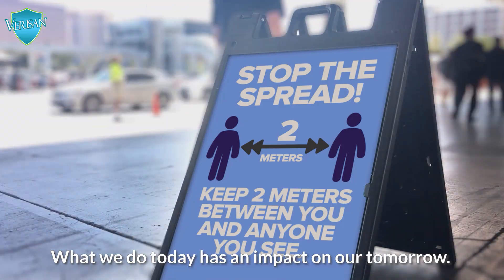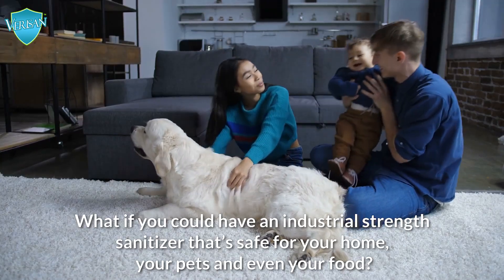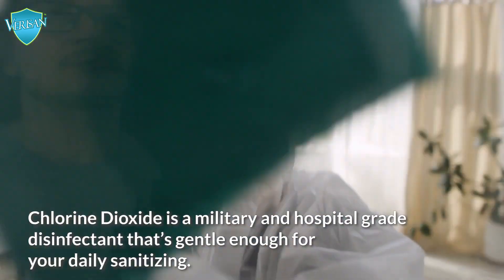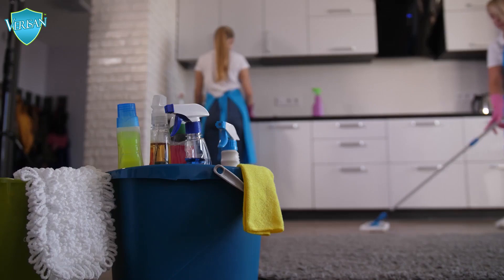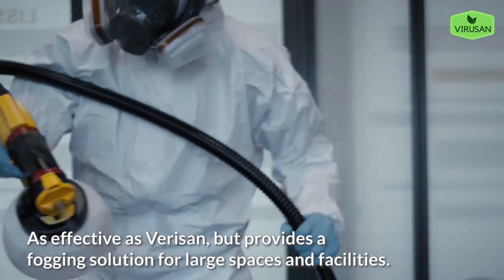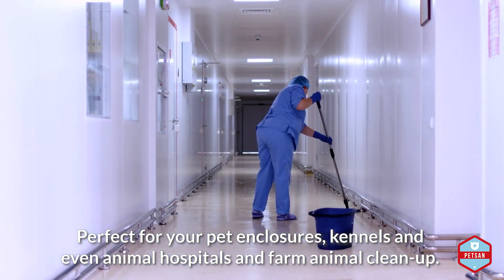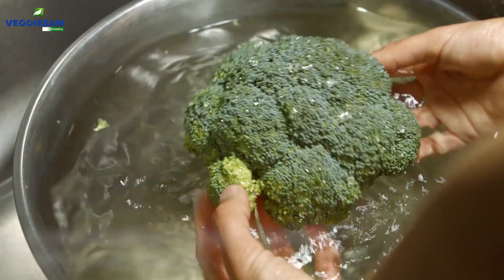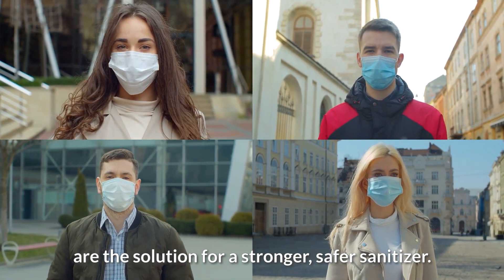VERISAN / VIRUSAN / PETSAN / VEGGIESAN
You can find our products on ebay and amazon.

VERISAN™
SANITIZER/DISINFECTANT/DEODORIZER
KEEP OUT OF REACH OF CHILDREN CAUTION
STORE IN COOL DARK PLACE - KEEP FROM FREEZING

At VERISAN we reduce our environmental footprint by offering our unique mixing system, which may include one reusable mix container and 2 parts for mixing. Part A and part B. The range of our kits can produce between 1 and 500  gallons of safe, ultra-effective sanitizer and disinfectant solution. We also use glass bottles for our mixing agents and personal spray bottles. Our combined system eliminates over 90% of the petroleum plastics which would go into 25 gallons of conventional sanitizer, which is usually sold in single-use disposible 32 oz,16oz or 8oz bottles.

Mixing Instructions: Read all mixing instructions and safety information and warnings before mixing or using this product.

SOLUTION SHOULD NOT BE MIXED IN A METAL CONTAINER!

Gloves and eye protection should be used when applying. Proper respiratory and ventilation protection must be worn when using as a fogging solution. When fogging, Virusan should be applied by the applicator wearing a NIOSH / MSHA approved respirator with an Organic Vapor / Acid Gas Cartridge.

- Mix and let stand for 5 minutes before dilution.
- Prepare solution in a well-ventilated area.
- Avoid breathing fumes that may be produced while Part A and Part B are dissolving.

Mixed solution will retain full potency for 1 week to 30 days depending on storage conditions and contamination.  Keep stored in a closed container, in a cool place and away from direct sunlight. Mixed solution should be considered ineffective after 45 days and will need to be remixed.

When Mixing only 32 oz bottles divide the gallon mixing ratio instructions for part A and part B by 4

SPRAY SANITIZE VEGETABLES AND FOOD ITEMS

For a concentration of 10 to12 PPM (parts per million) activated solution, safe and effective to use around fruits, vegetables and prepared food, mix 10 drops of Sodium Chlorite solution with 10 drops of Activator in the bottom corner of an appropriate mixing bottle. Let the solution activate for 5 minutes, then fill with water and shake. HOLD CONTAINER AWAY FROM PEOPLE DURING ACTIVATION! Use as a solution or as a spray, in a manner consistent with usual standards. Use 2 drops of part A and 2 drops of part B when making 32 oz of solution.

HOUSEHOLD DISINFECTANT

For a 25 - 30 PPM activated solution, safe for general household disinfectant, safe to spray on skin, mix 25 drops of Sodium Chlorite solution with 25 drops of Activator, in the bottom corner of the  included 32oz mixing bottle. Let the solution activate for 5 minutes, then fill with water and shake. HOLD CONTAINER AWAY FROM PEOPLE DURING ACTIVATION! Use as a solution or as a spray.
Use 6 drops of part A and 6 drops of part B when making 32 oz of solution.

STERILIZING DISINFECTANT FOGGING AND SANITIZING - RESIDENTIAL

To prepare a 50 - 60 PPM activated solution, a strength consistent with use as a commercial fogging agent, or to disinfect surfaces in medical facilities, livestock areas or when a powerful biocide is needed, mix 50 props of Sodium Chlorite solution with 50 drops of Activator in the bottom corner of an appropriate glass or plastic container. Let the solution activate for 5 minutes, then fill with one (1) gallon of water and mix. KEEP CONTAINER AWAY FROM PEOPLE DURING ACTIVATION! Use as a solution or as a spray, in a manner consistent with usual standards. Gloves and eye protection should be used when applying. Proper respiratory and ventilation protection must be worn when using as a fogging solution. When fogging, Virusan should be applied by the applicator wearing a NIOSH / MSHA approved respirator with an Organic Vapor / Acid Gas Cartridge. Use 12 drops of part A and 12 drops of part B when making 32 oz of solution.

STERILIZING DISINFECTANT FOGGING AND SANITIZING - RESIDENTIAL, COMMERCIAL AND INDUSTRIAL

Secure proper respiratory and eye wear protection prior to activation.

- After mixing, add one gallon of clean water to the activated Virusan. Each gallon will treat approximately 1,000 - 1,500 sq. ft. of surface.

Seller expressly warrants that the product conforms to its chemical description. To the extent consistent with applicable law, seller makes no other warranties, either express or implied, including, but not limited to, the warranties of merchantability or fitness for a particular purpose or use, that extend beyond the statements made on this label.
IT IS A VIOLATION OF FEDERAL LAW TO USE THIS PRODUCT IN A MANNER INCONSISTENT WITH ITS LABELING.

ISBN 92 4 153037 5 (NLM Classification: QD 181.C5) ISSN 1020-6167

Internal Tracking Number:
167296
Substance Type:
Chemical Substance
Systematic Name:
Chlorine oxide (ClO2)
CAS Number:
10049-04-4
EPA Registry Name:
Chlorine dioxide
Molecular Weight:
67.45
Molecular Formula:
ClO2